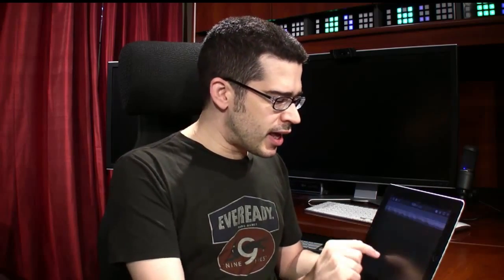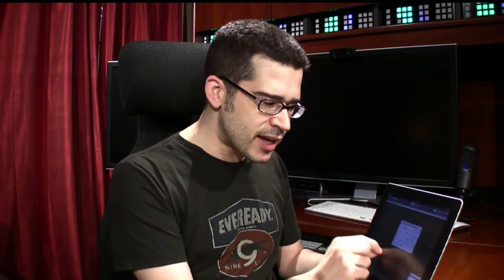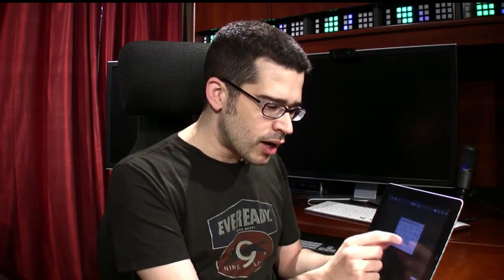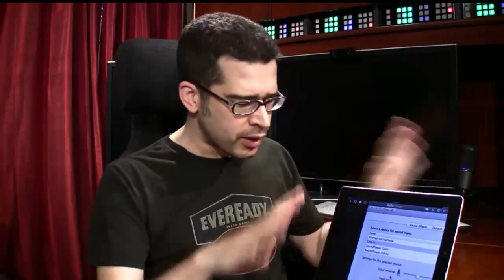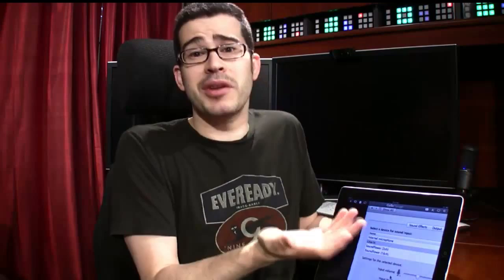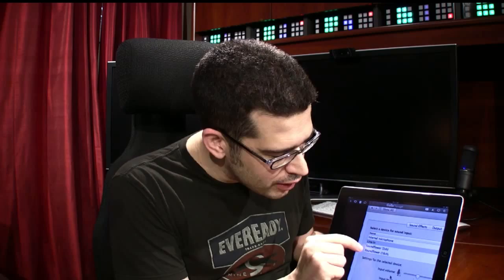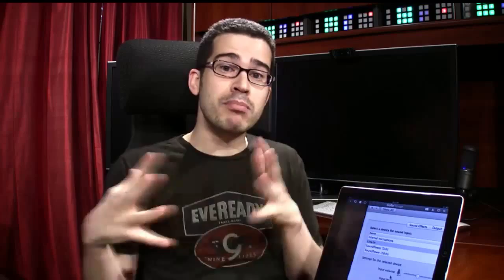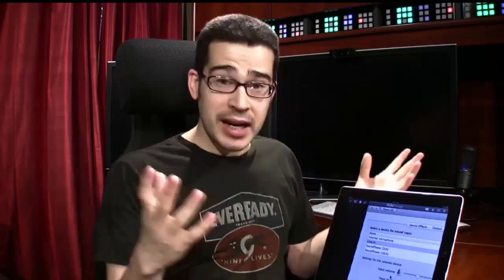How to Troubleshoot Microphone Issues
- Have you ever had a problem with your microphone sending audio to your computer when you needed it the most?

Judy, a member of the LockerGnome community, was having this exact same issue on her computer. Using GoToManage from Citrix, we were able to solve her issue from an iPad without having to spend an extensive amount of time on the phone with her attempting to relay commands and guess what the actual problem is.

Do you have a technical issue that you'd like Chris to take a crack at solving?